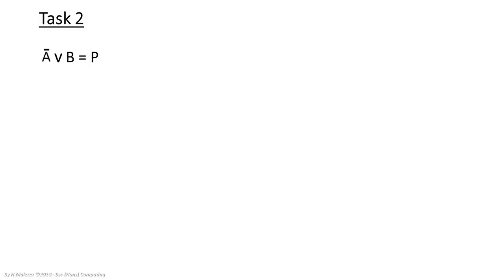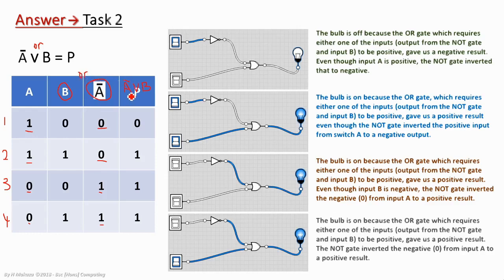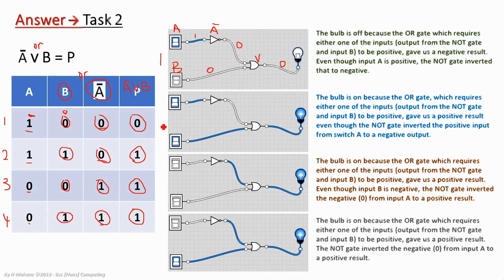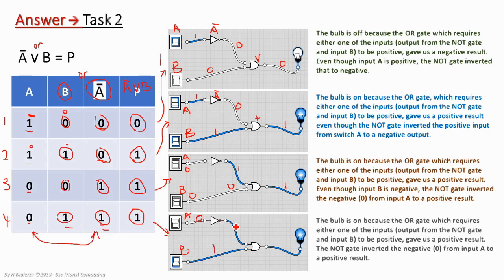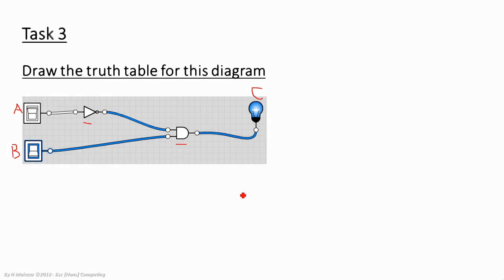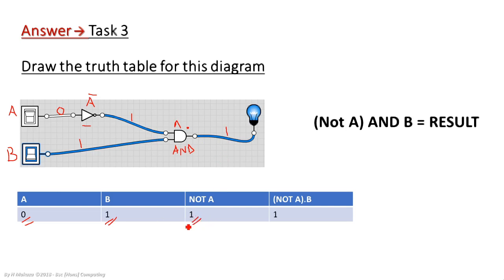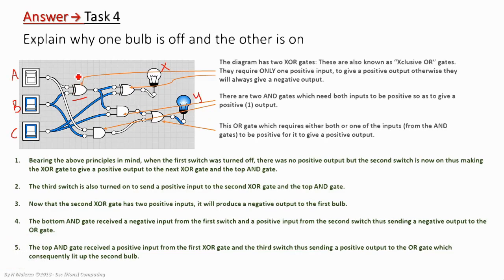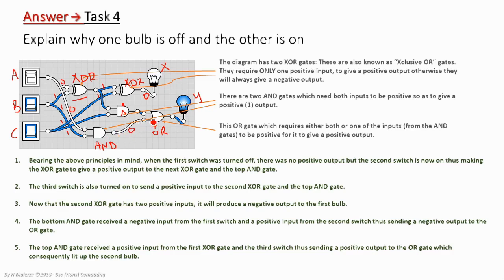Boolean Algebra Lesson Notes, Worked Examples, Q&As Part 2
This video is a continuation from Part 1 of a similar title and it is also intended to teach you Boolean Algebra but you must have some background knowledge of Logic Gates. I have differentiated it to fit levels from Beginner to Advanced.

It is ideal for students or if all of a sudden you have been asked to teach this topic but in a such a short notice and you have no resource for it. I have the PDF and PowerPoint available** so get in touch if you need it.

There are many ways of understanding this topic so don't be surprised if you see this differently.